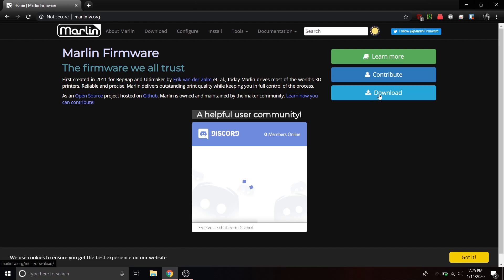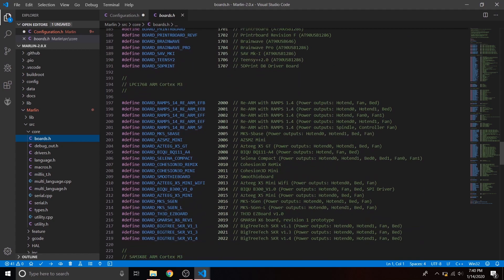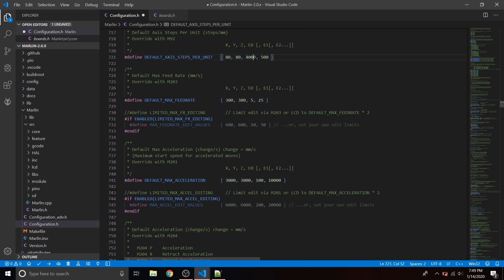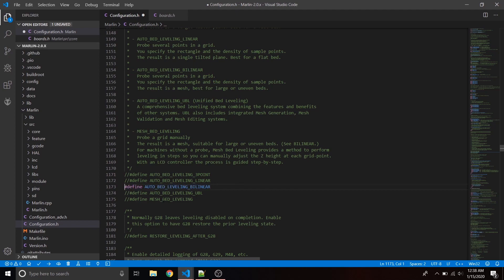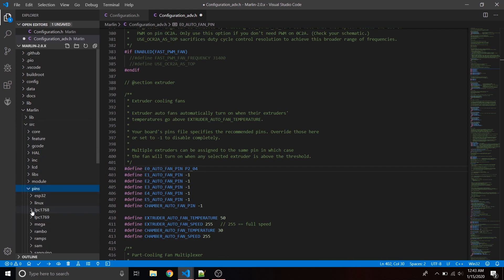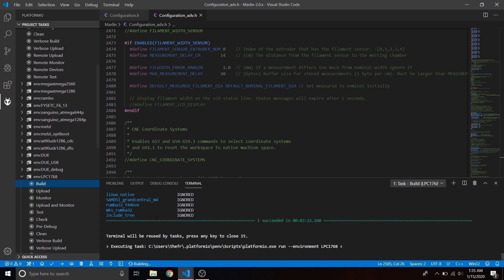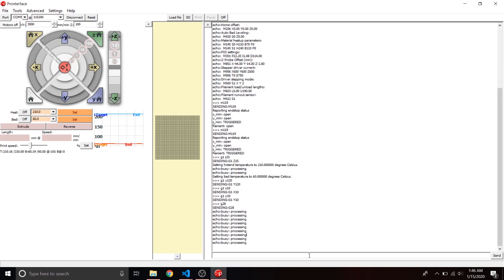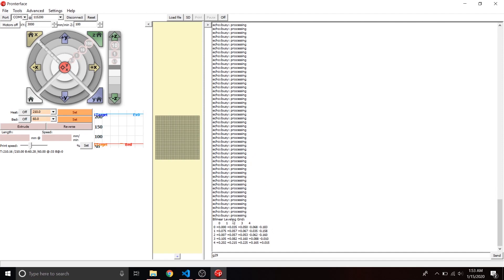Ender 3 Upgrade Part 2!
Part 2 in the Ender 3 all in one upgrade!  This is the software side of things!

My apologies in the delay in this one!